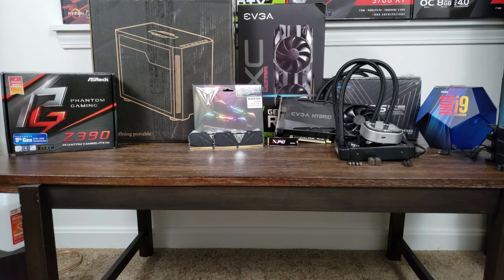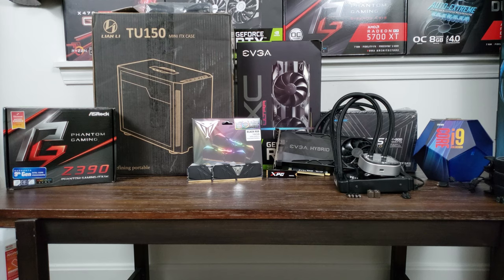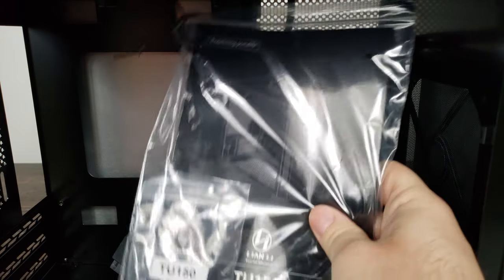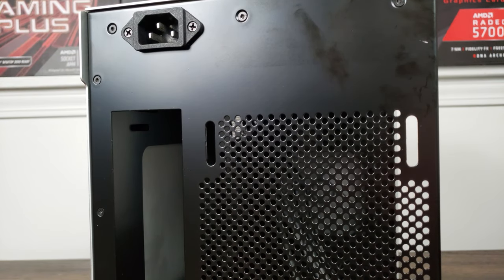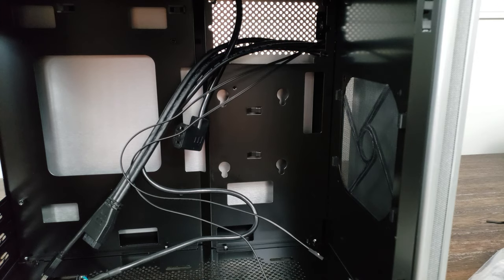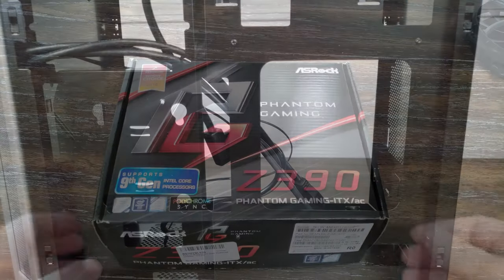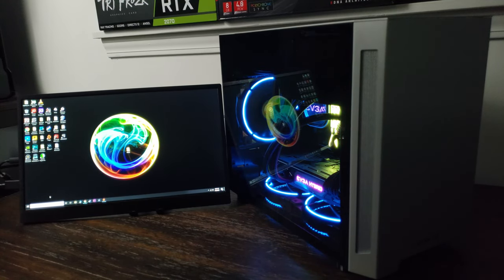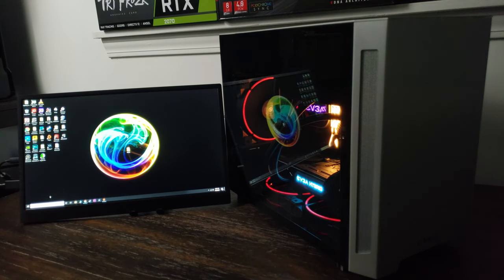ITX Bug-Out Box - Lian Li TU 150-WA - Asrock Z390 - i9 9900k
Components used:

Lian Li TU 150-WA Silver ITX Portable case
Intel i9 9900k w/EVGA CLC 120 RGB AIO
16GB Patriot Viper 3000Mhz DDR4
ASRock Z390 Phantom ITX-AC Motherboard
A-Data 1TB Gen3 NVME SSD
EVGA RTX 2070 Super w/Hybrid kit
Seasonic Focus SGX-500, 500W 80+ Gold, Full-Modular PSU
Phanteks Custom cable extensions